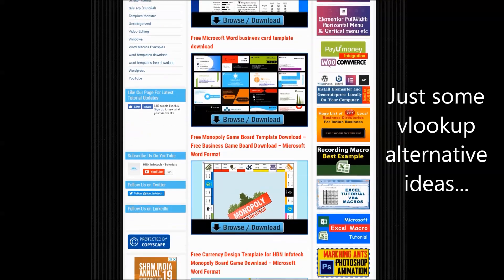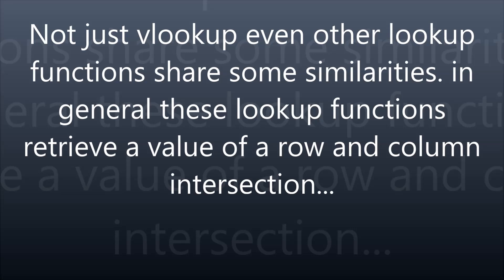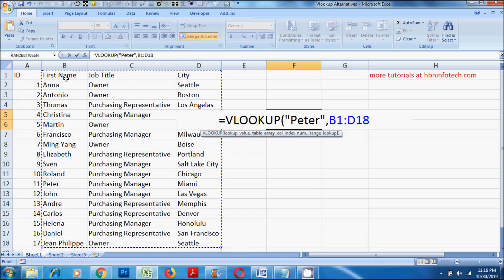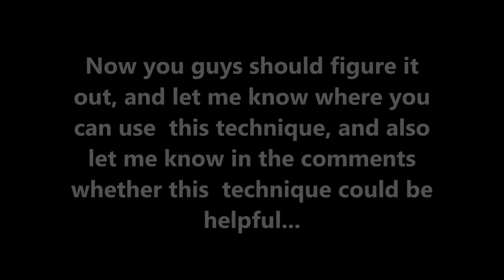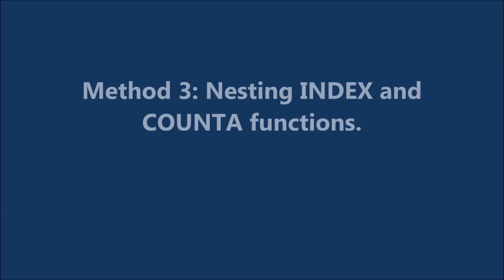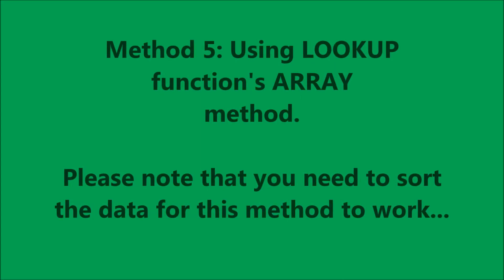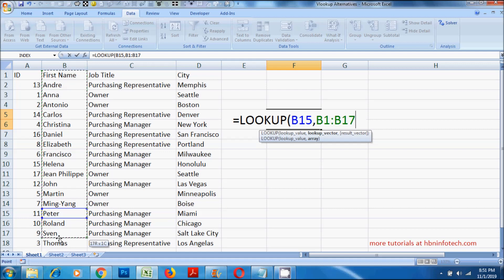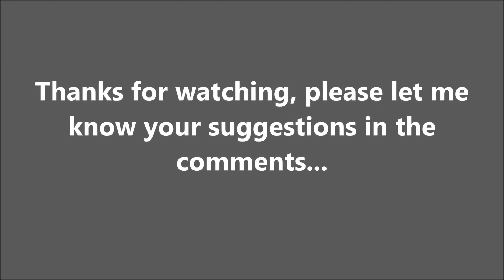7 Vlookup Alternative Ideas - Excel Functions Tricks - HBN Infotech Tutorials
Hi All, Today I present you all, Just some 7 Alternative Ideas for Vlookup. Please note that I created these functions on experimental basis. But I guess its you the audience who could figure out whether these function tricks of Microsoft Excel might be beneficial.

EXCELSIOR! : EXCEL AT PIVOT TABLES
Excel Pivot Tables & Introduction to Dashboards the Step-by-step Guide
Excel 2013 Pivot Table Data Crunching